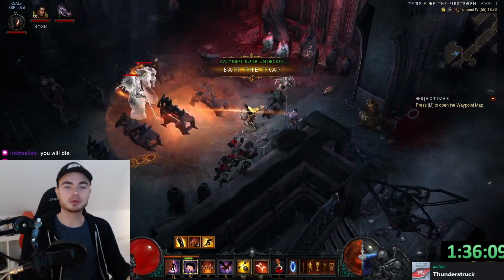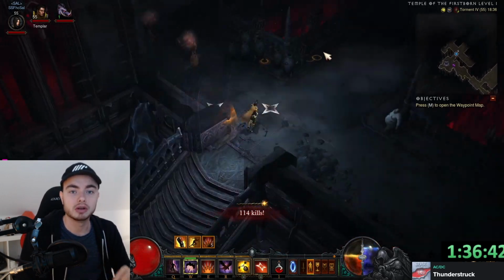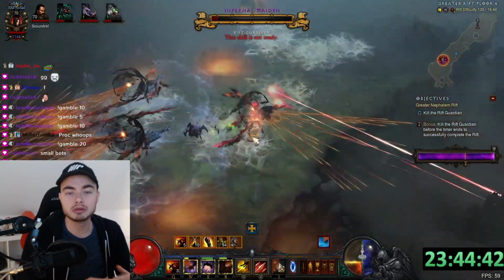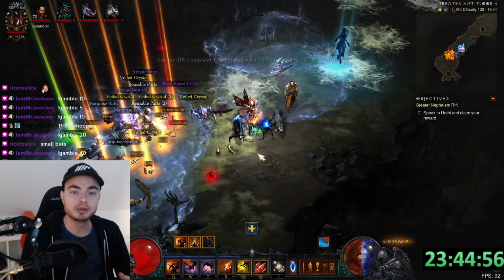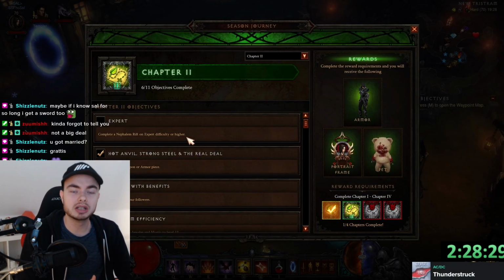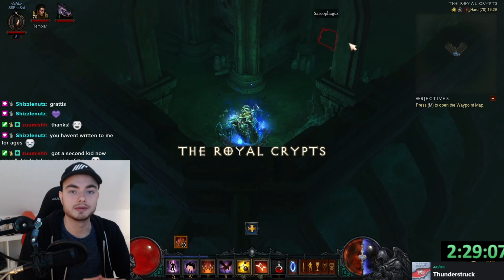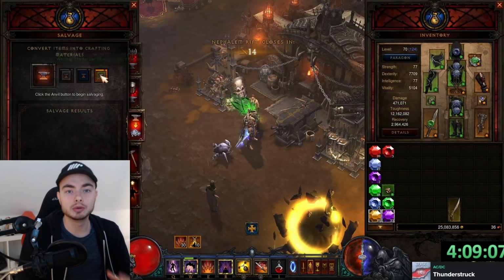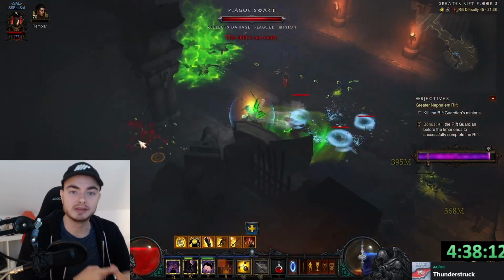Diablo 3 How I Got Paragon 1100 Day 1 Of Season 25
In this video I show how I got paragon 1100 on day 1 of season 25. I show what to do after level 70. How to play efficient, and the best & fastest way of paragon leveling and farming and what to focus on. It's all about having a plan, knowing what build you wanna make so you are prepared.

This was done with the demon hunter. Early game we used the shadow's mantle and impale, and later swapped to the dh marauder multishot for speed GR farming.

Timestamps:
00:00 Paragon 1100 Day 1 of Season
00:58 Season Journey
1:54 Full Build Done
2:57 What To Focus On *IMPORTANT*
4:37 The Power Of The Cube
6:56 Summary

Guides (You can choose between all my builds by clicking the blue arrow in the buttom left corner)
Season 25 Guides:
Discord Join our amazing community discord!